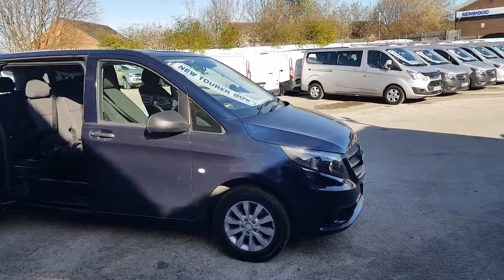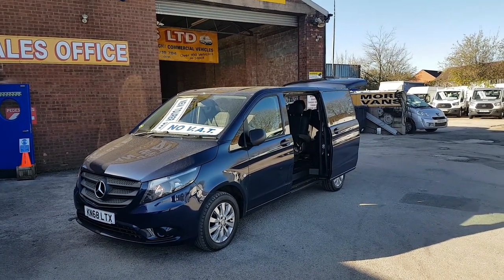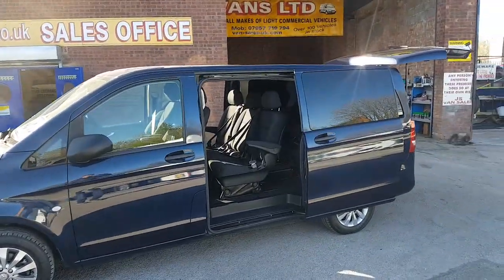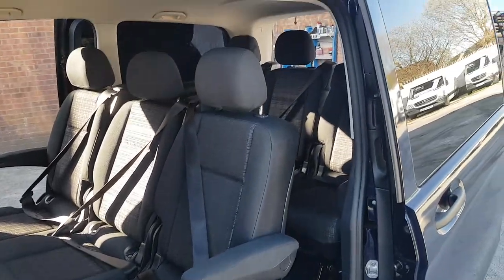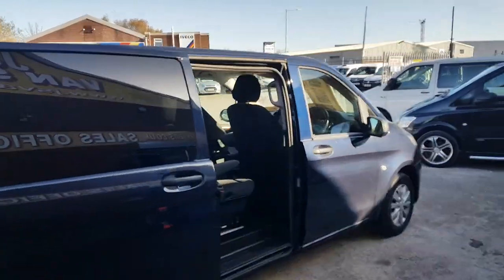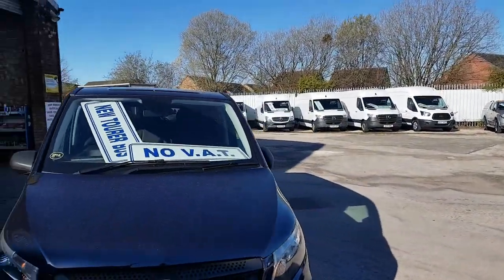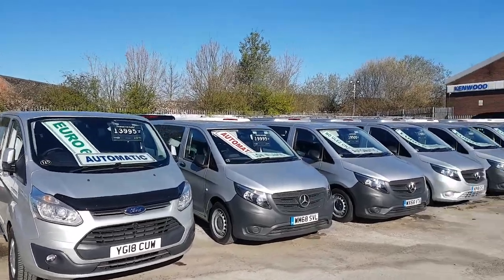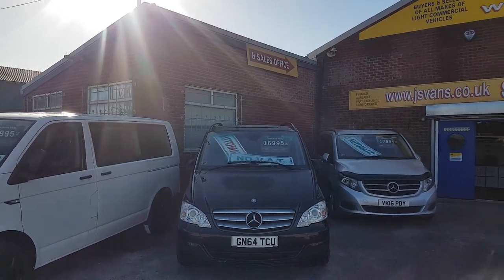MERCEDES BENZ VITO MINIBUS 68 REG LWB 116 AUTOMATIC TOURER SELECT 8 SEATER 89K £18995 NO VAT